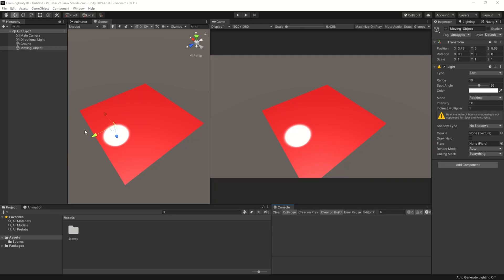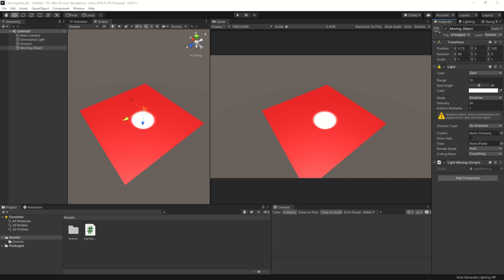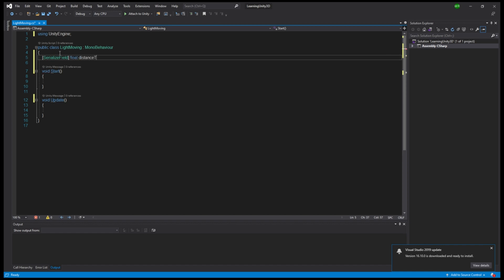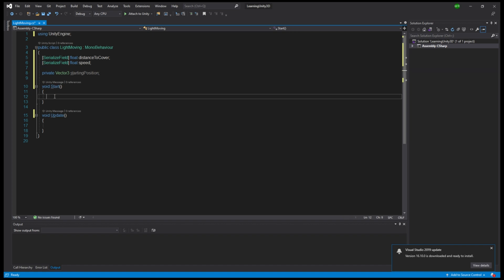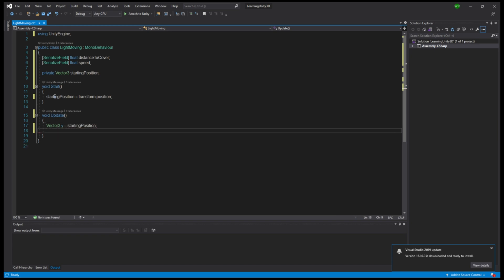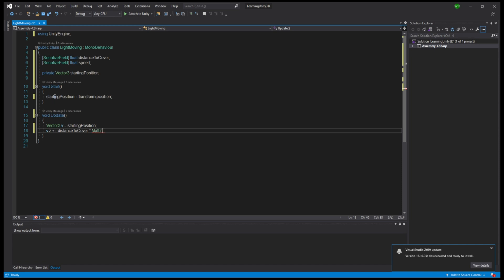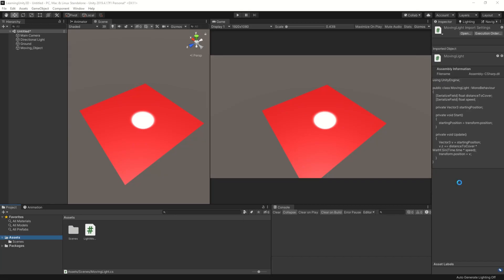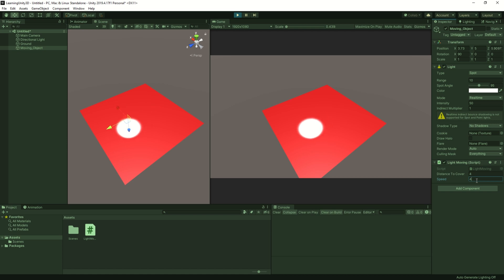Learning Unity3D Short & Simple: Movement back and forth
In this short Unity tutorial I show how to move an object between two points at a constant speed by using the Mathf.Sin function.